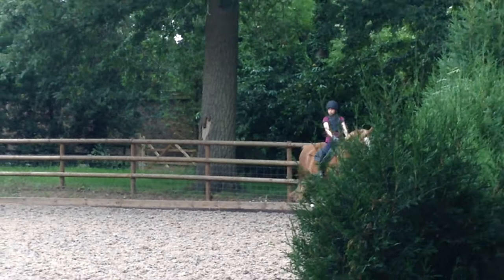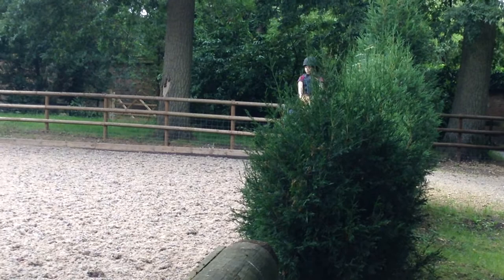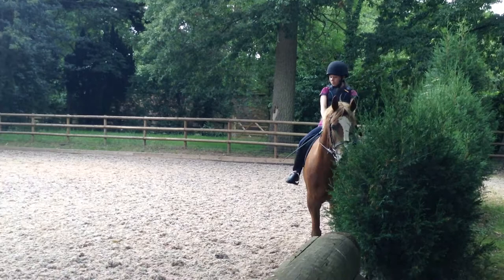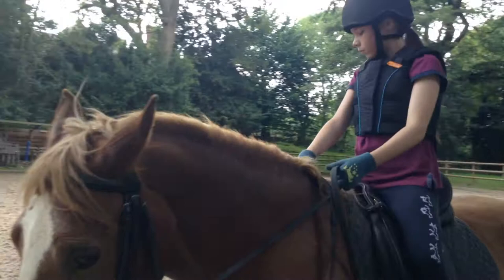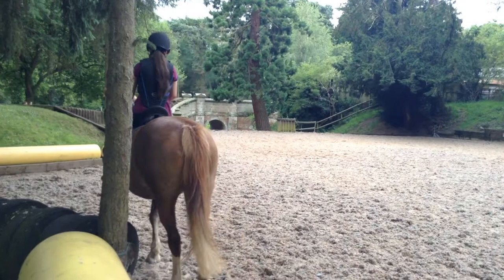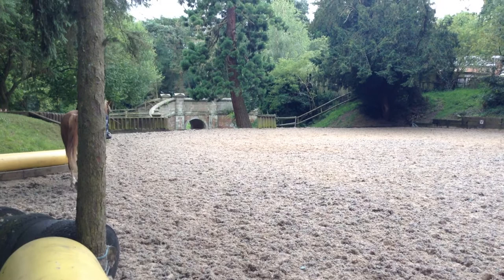Jumping star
Me jumping star :3